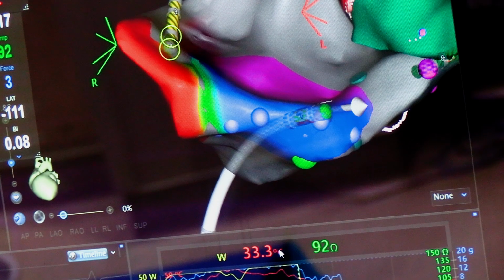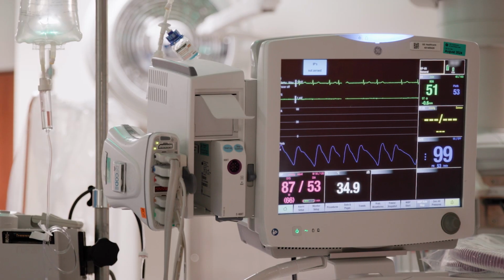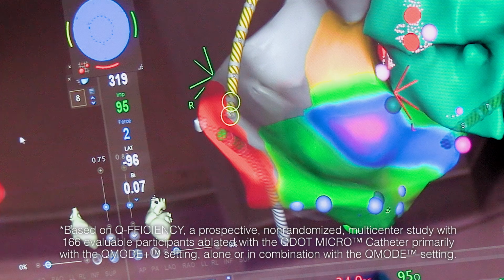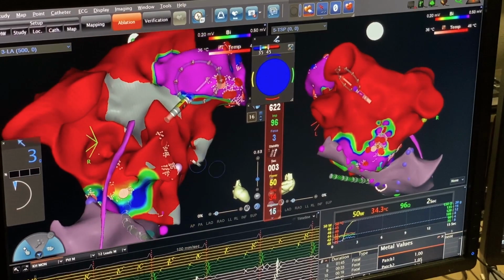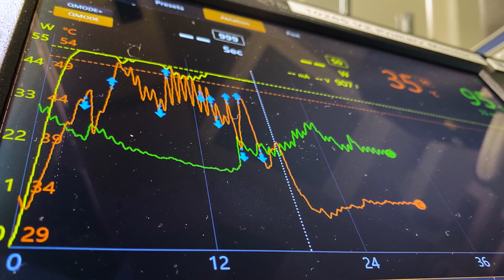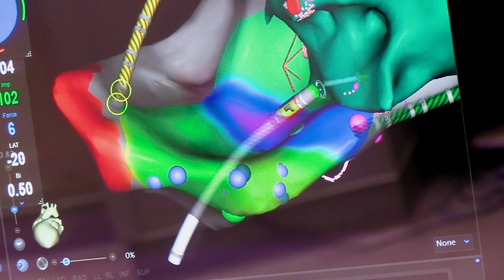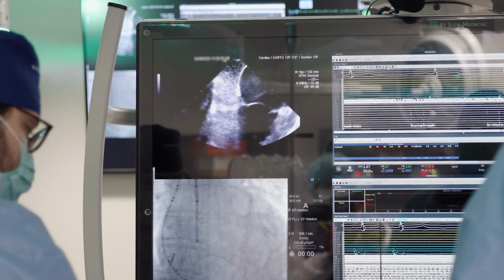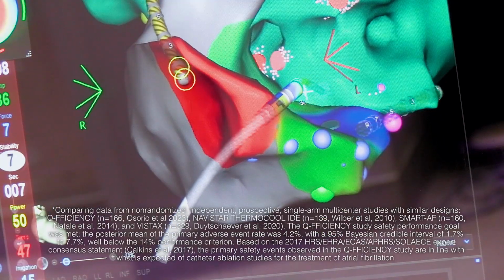The evolution of RF technology to reduce complications and improve outcomes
Most advancements in electrophysiology technology are small and incremental, but the experts at Texas Cardiac Arrhythmia Institute in Austin, TX, were quick to see distinct advantages when they started using the latest iteration of radio frequency ablation, the QDOT MICRO™ Catheter.

Hear from Andrea Natale, executive medical director of the Texas Cardiac Arrhythmia Institute and national medical director of the Cardiac electrophysiology at HCA Healthcare, and Dr. Rodney Horton, researcher at the Texas Cardiac Arrhythmia Institute, about how technology has improved care and workflow efficiency at their practice.

BWI THER 388822